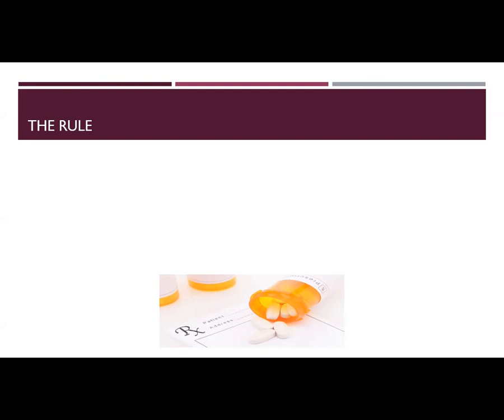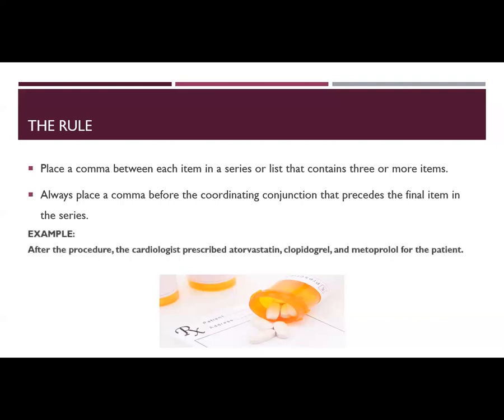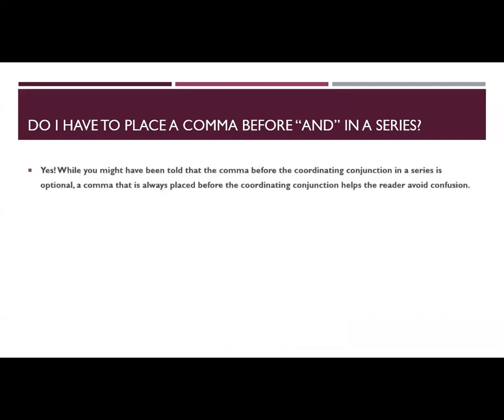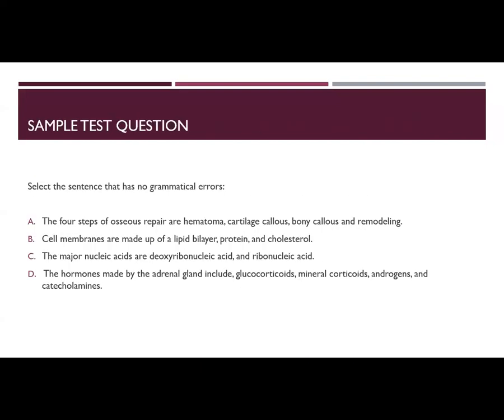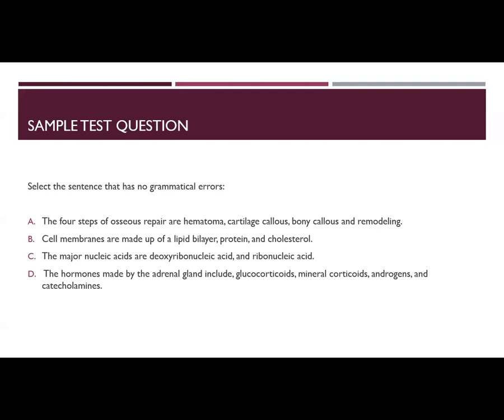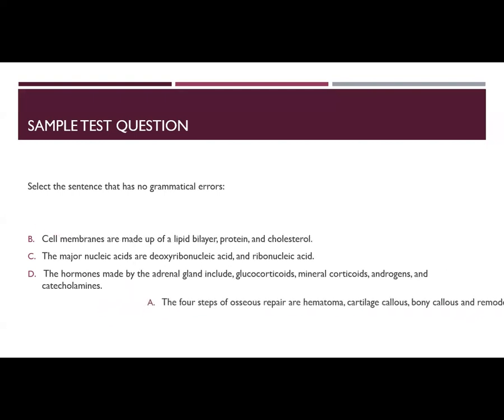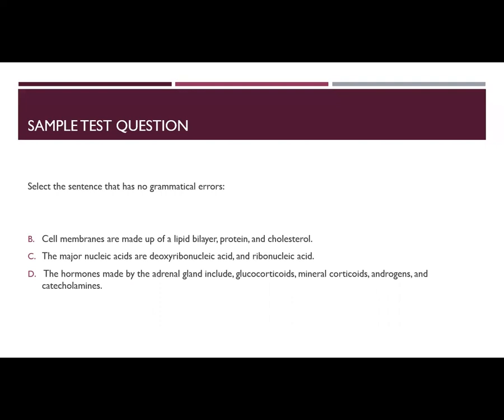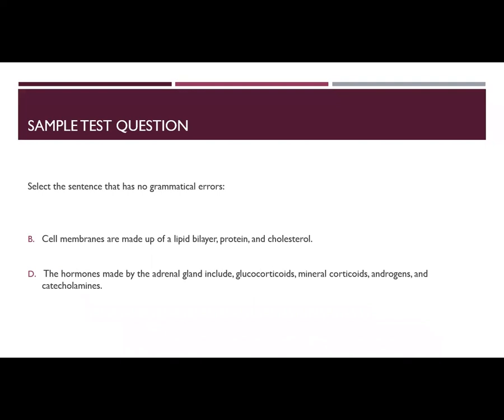HESI Exam Prep | Commas in a Series | Grammar Skills